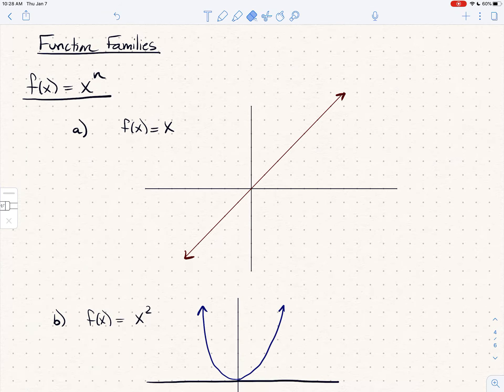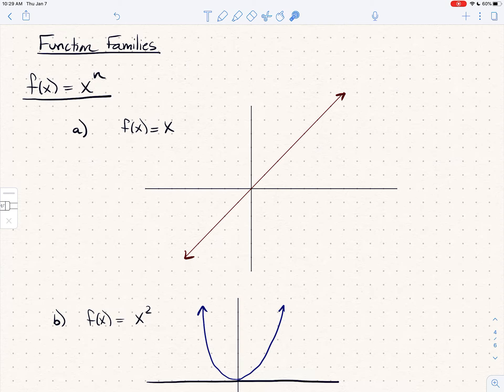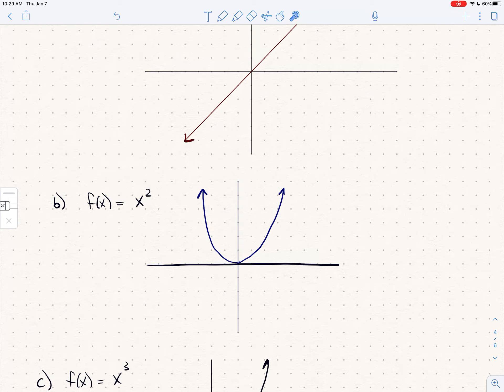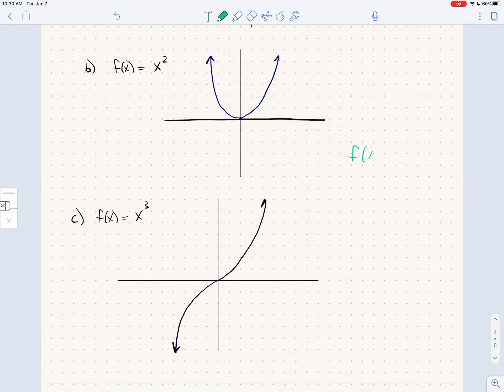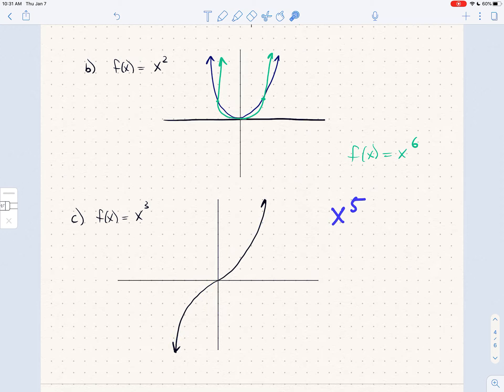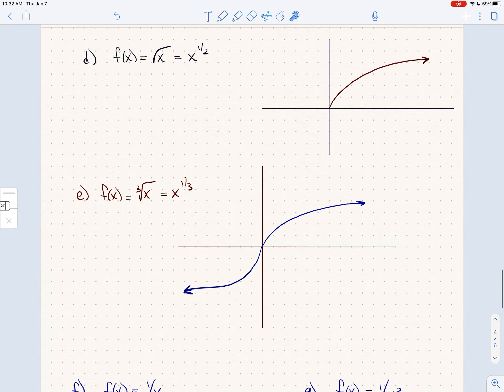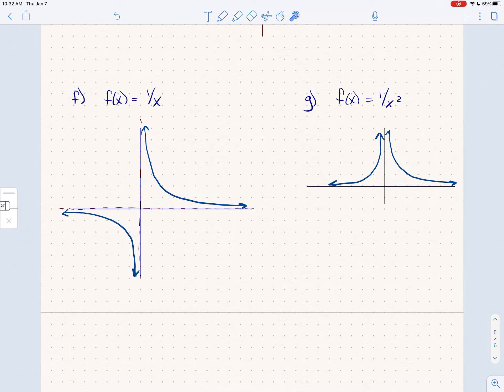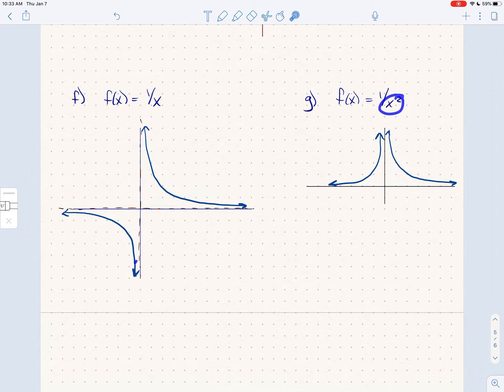Section 1.1 & 1.2 (HWK 1, Part 4 of 7)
In this video, we review functions, which will be the fundamental object of our study.